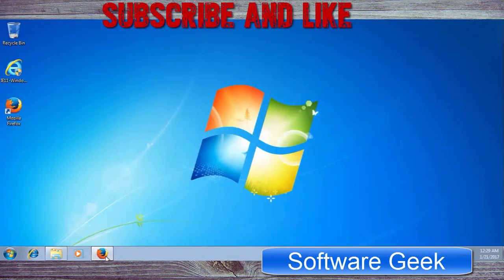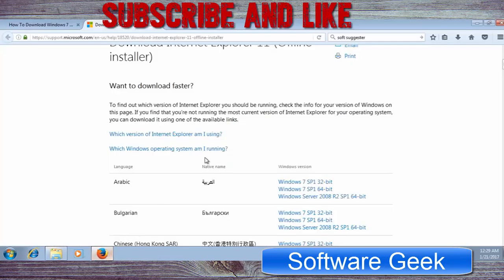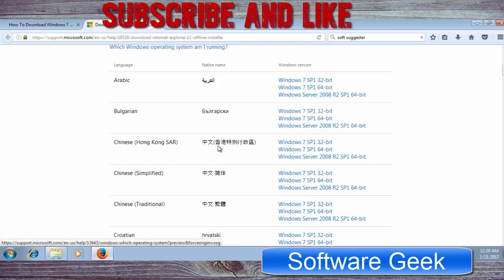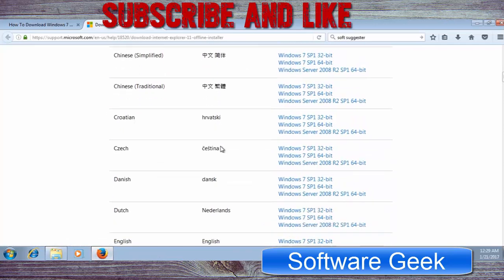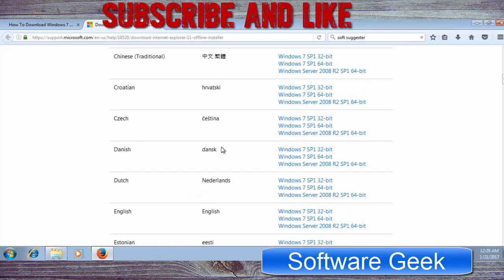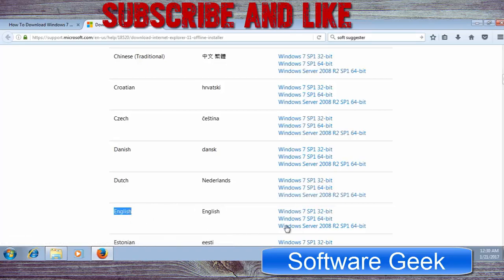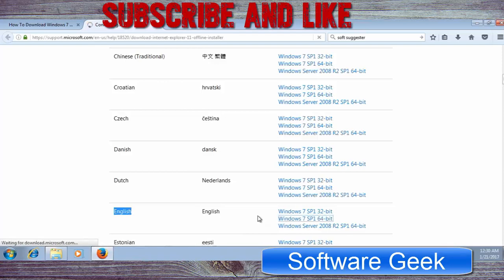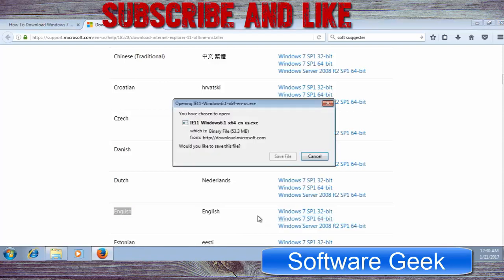How To Install Internet Explorer 11 On Windows 7 How To Download Internet Explorer 11 For Windows 7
How To Install Internet Explorer 11 On Windows 7 And How To Download Internet Explorer 11 For Windows 7
Download Internet Explorer 11 For Windows 7 (32 bit / 64 bit) Offline Installer For Free

You will learn how to download offline installer of Microsoft Internet Explorer 11 for Windows 7. I will also teach you how to update Internet Explorer 8 in Windows 7 in no time.